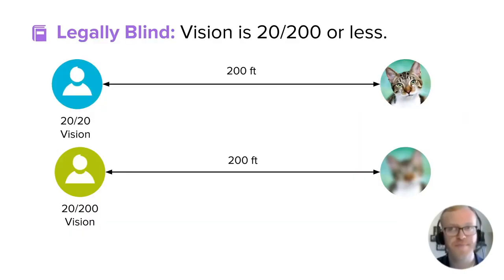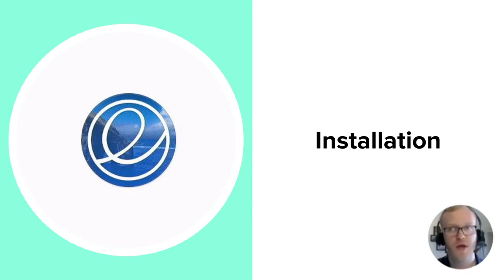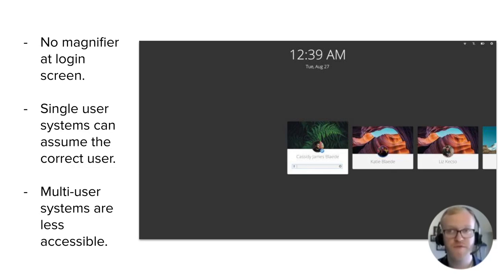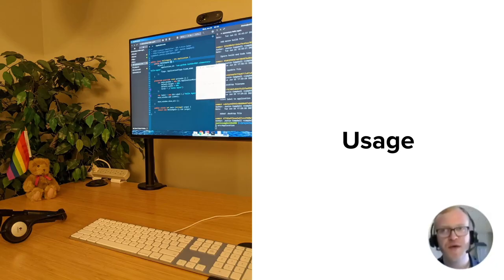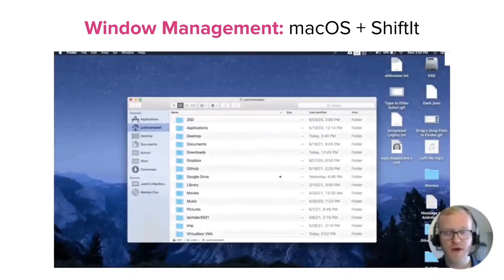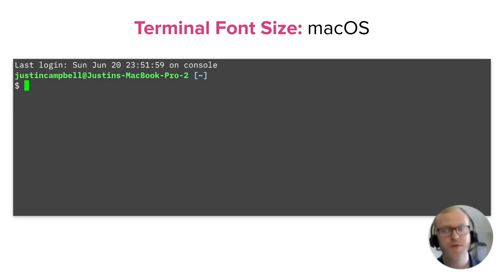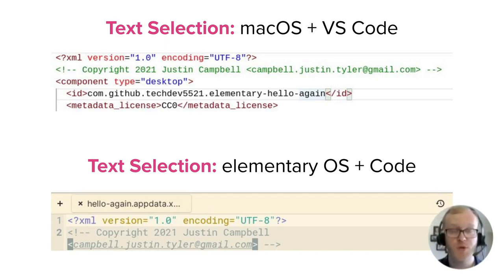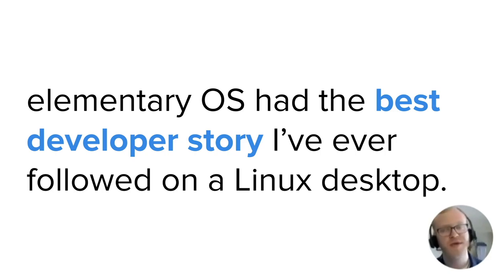My Experience as a Visually Impaired Developer by Justin Campbell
Hear about a developer’s day-to-day usage of elementary OS as a visually impaired developer—including how it compares to his use of other platforms and how it can be further improved